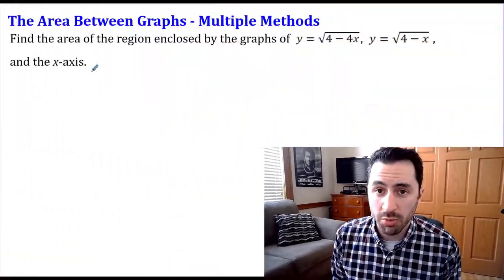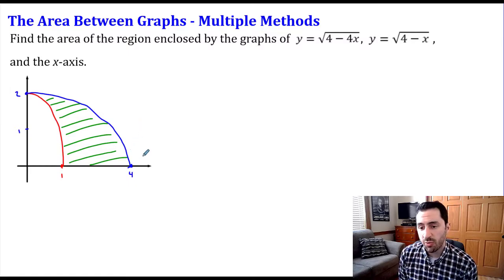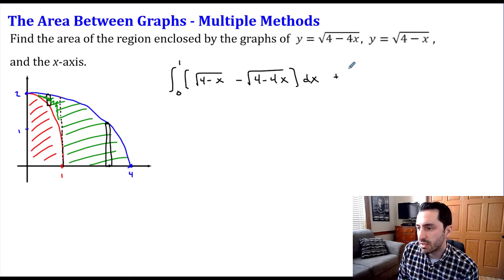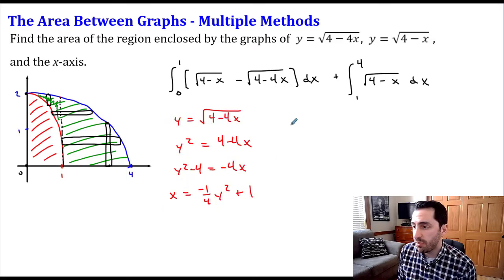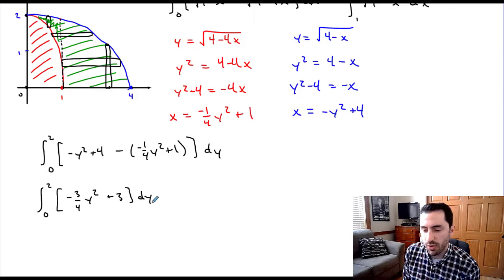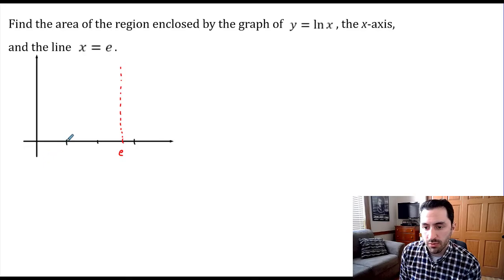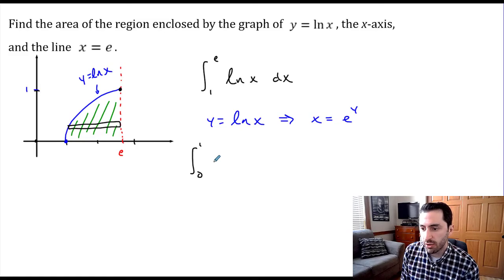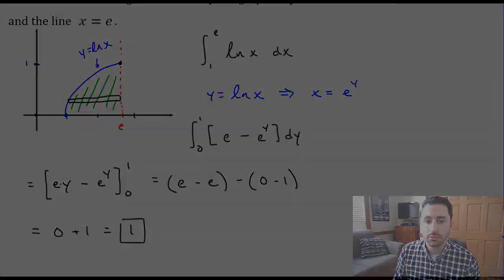How to Find the Area Between Graphs with Multiple Methods - Calculus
Discussing how to use different methods to find the area between the graphs of functions.